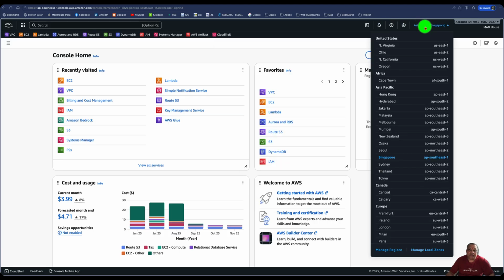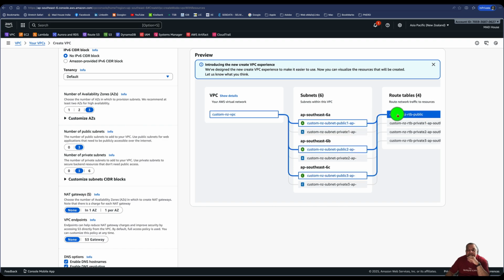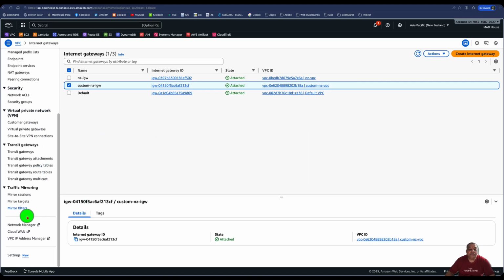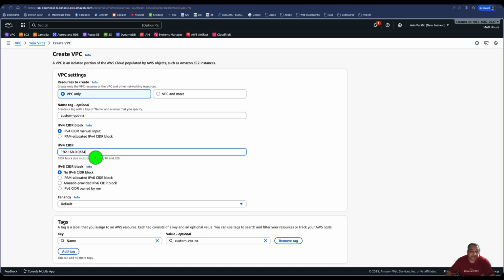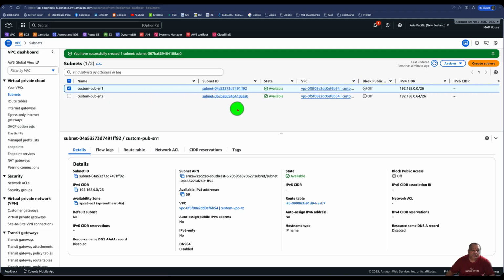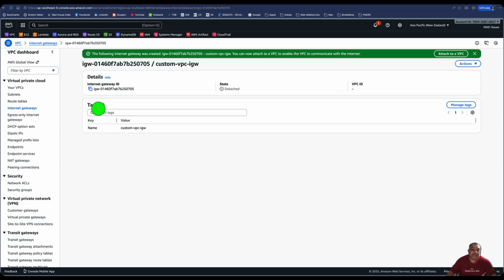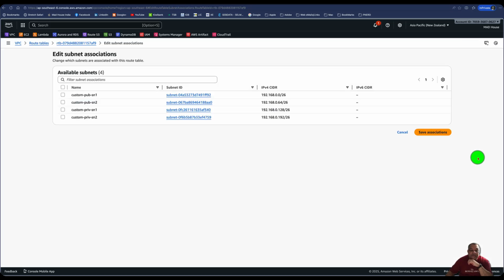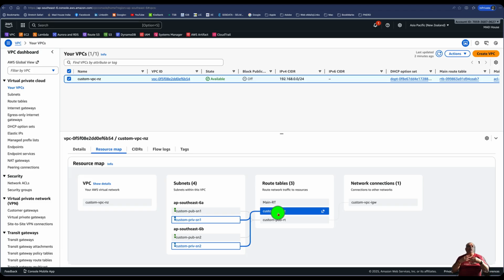Creating Custom VPC in AWS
In this video you learn to create a custom VPC in your Cloud.